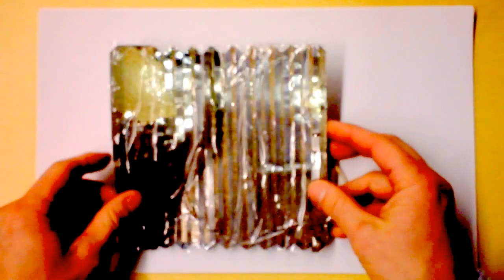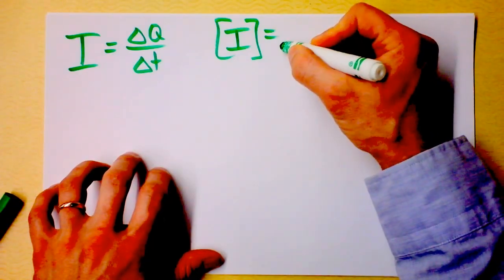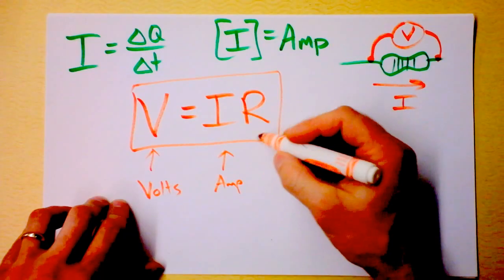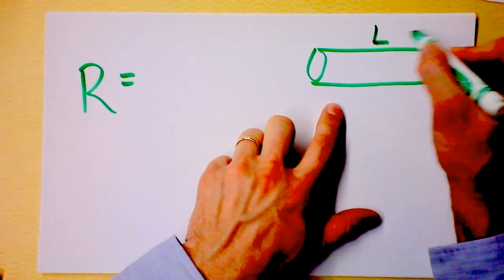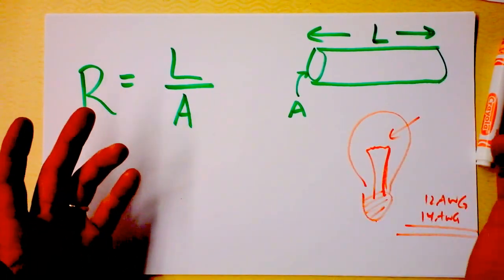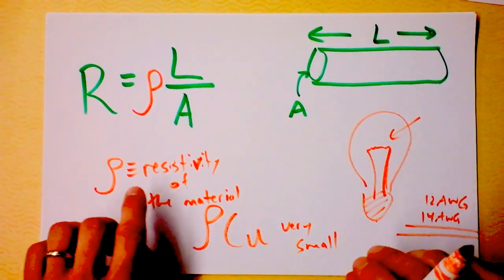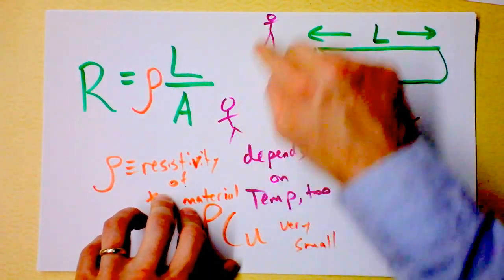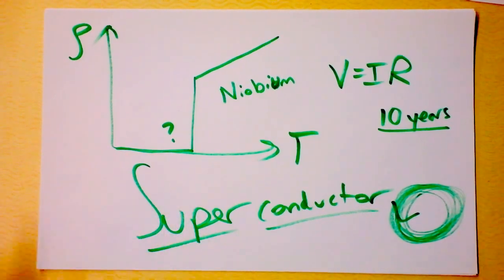Intro to Electrical Resistance, Resistors, and Resistivity | Doc Physics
Here, I'll introduce how resistance is an electrical friction, in that it takes useful energy and converts it to heat.  Resistivity is related to conductance and conductivity, too.  See how judgmental I can be?